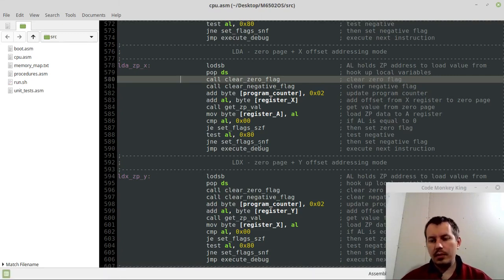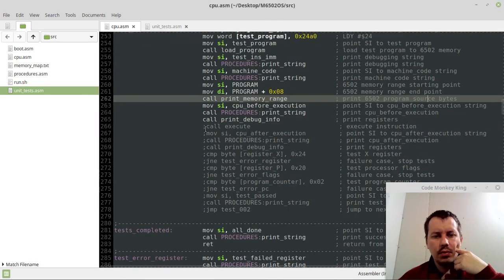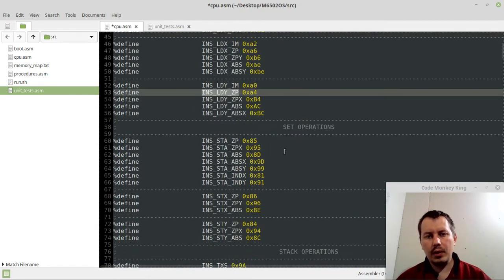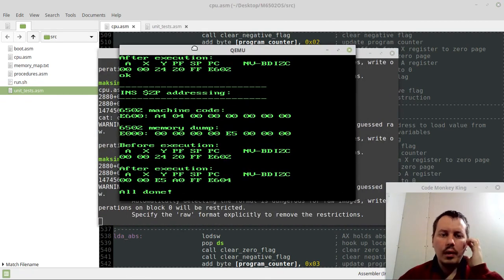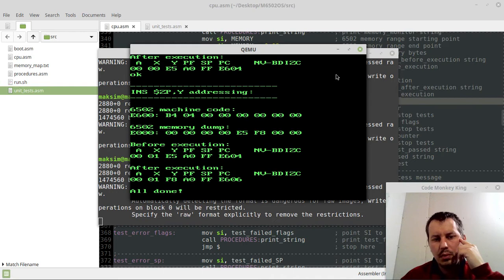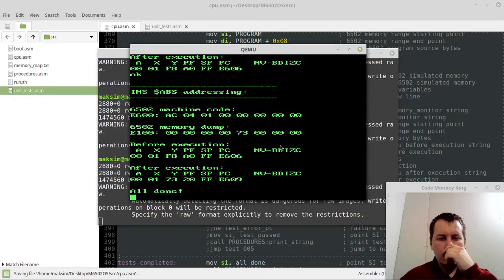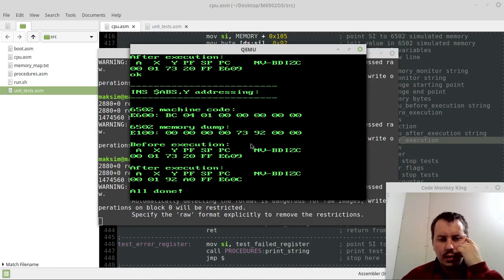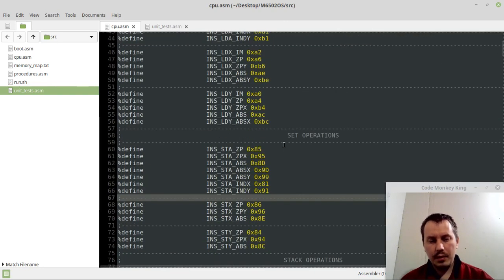Live coding a bootable 6502 processor simulator in x86 assembly: LDY with all addressing modes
Implementing LDY instruction for my 6502 simulator in x86 assembly.